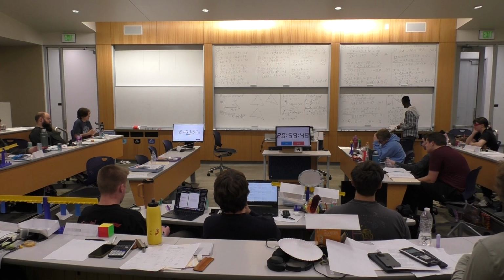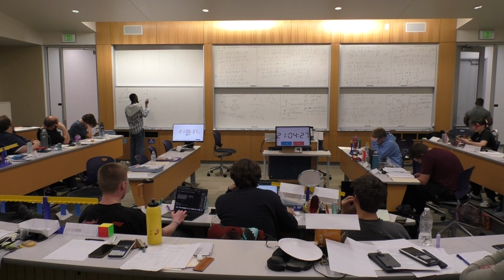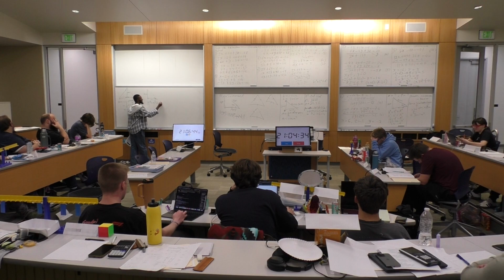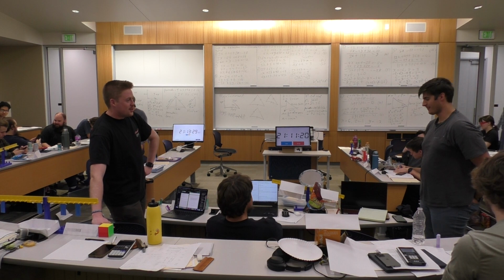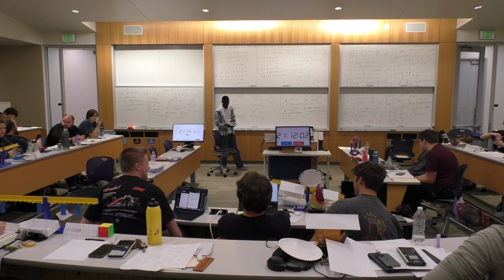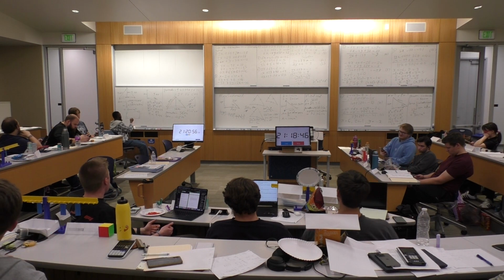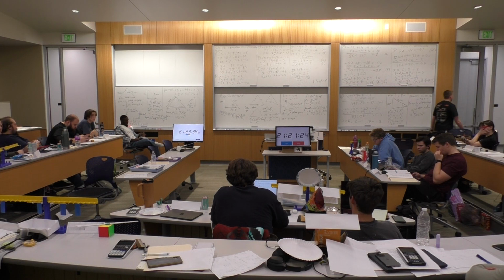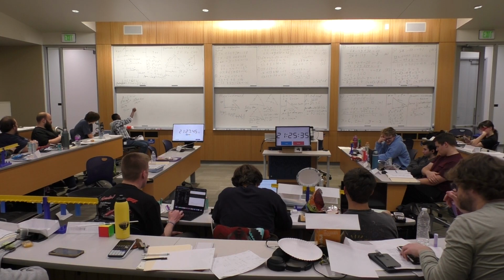SERIES 29 | UNCENSORED | 40 HOURS MATHEMATICS LESSON